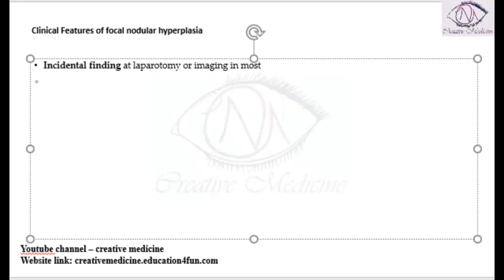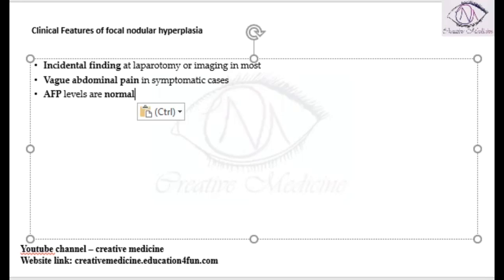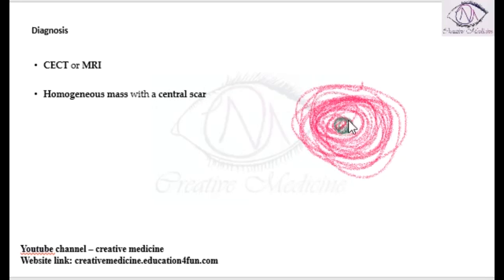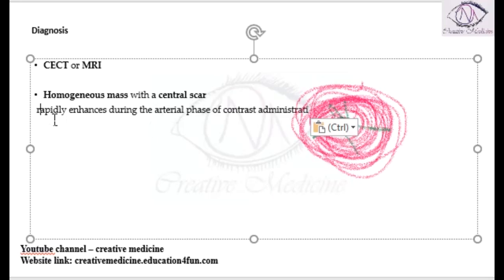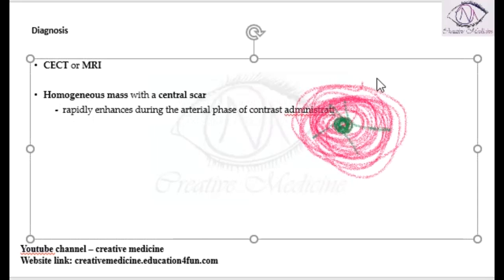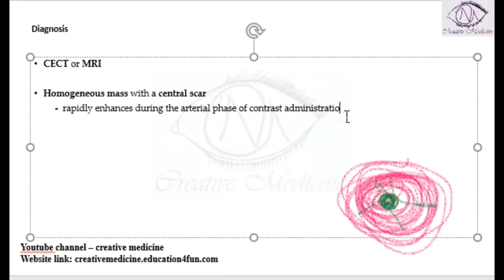Lec 2 Focal Nodular Hyperplasia Clinical Features, Diagnosis and Treatment